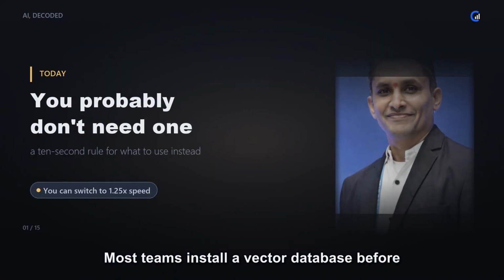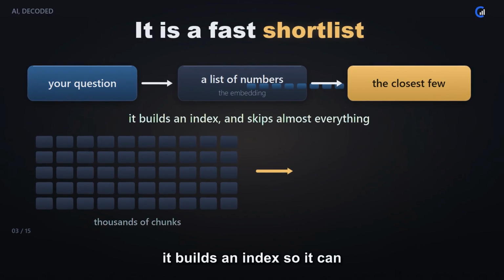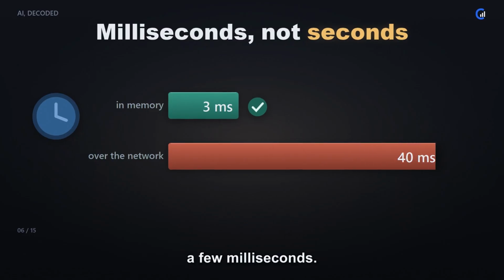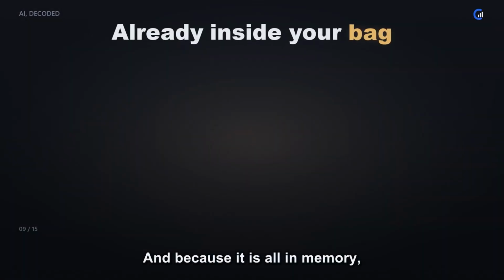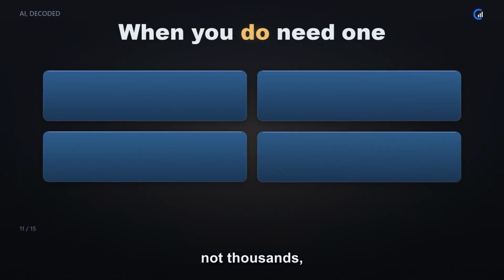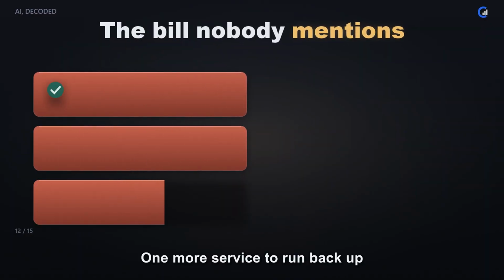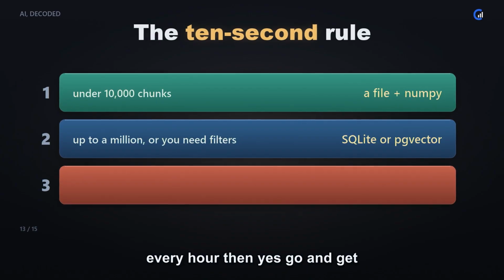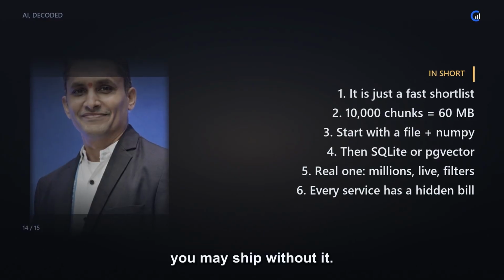You Don't Need a Vector Database (Most Apps Don't)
Most teams install a vector database before they have a single user. Every tutorial has one, so it feels like the entry fee for serious retrieval — but for most projects it's one more service to run, feed and worry about, for a search that a few lines of Python finish in milliseconds. So here is the one honest question nobody asks first: how many chunks do you actually have?

This is permission to NOT build something. No hype, no smugness — just the arithmetic, the two things to use instead, and a fair account of when the real thing genuinely earns its place.

Chapters
0:00 You probably don't need one
0:12 One honest question
0:36 What it actually does — a fast shortlist
0:59 Not magic, and not memory
1:21 The arithmetic: 10,000 chunks = 60 MB
1:38 Milliseconds, not seconds
1:59 A goods lift, for one tiffin
2:10 Tier one — a file plus numpy
2:35 The search already inside your app
2:54 Tier two — SQLite, or the Postgres you already run
3:34 When you genuinely DO need one
4:19 The bill nobody mentions
4:59 The ten-second rule
5:41 Recap

In this episode:
• What a vector database really does — approximate nearest-neighbour search. It's a very fast shortlist, not intelligence, not memory, not magic. The clever part is an index that lets it skip almost every chunk
• The arithmetic nobody does — 10,000 chunks at a typical embedding size is roughly 60 MB of numbers. Held in memory, comparing your question against all 10,000 is one multiplication that finishes in a few milliseconds
• Tier one — embed once, save the numbers to a single file on disk, load it at startup, one dot product, take the closest five. About 30 lines of Python. Nothing to deploy, nothing to back up
• Tier two — SQLite is one file already inside Python. And if you already run Postgres, pgvector is one extension away. Your documents and embeddings in the same place, same backup, same transaction. Zero new infrastructure
• When you genuinely DO need a real vector database — millions of vectors, filtering per tenant or per user at speed, documents changing all day, or many queries at once across several machines. Real problem, real tool, no shame in it
• The hidden bill — another service to run and pay for; embeddings drifting out of step with edited documents; stale answers that look exactly like correct ones; and a full re-index the day you change your embedding model
• The ten-second rule — under 10,000 chunks: a file and numpy. Up to about a million: SQLite or pgvector. Beyond that, or live updates: the real thing. Start at the top and move down only when something actually hurts

A note on honesty: the figures here (about 60 MB for 10,000 chunks, a few milliseconds for a full in-memory scan, roughly 30 lines of code) are typical numbers for typical embedding sizes on ordinary hardware, not guarantees. Bigger embeddings, tighter latency budgets or heavy concurrency move the line — which is exactly why the rule says "move down when it hurts" rather than "never use one".

AI Academy, by ConceptGood. Keep your curiosity bigger than your infrastructure. Chalo!